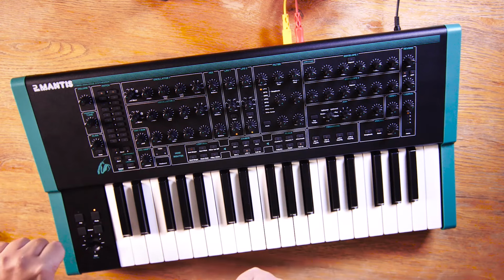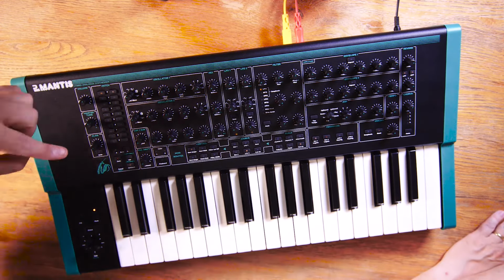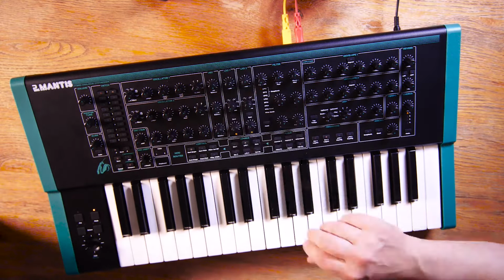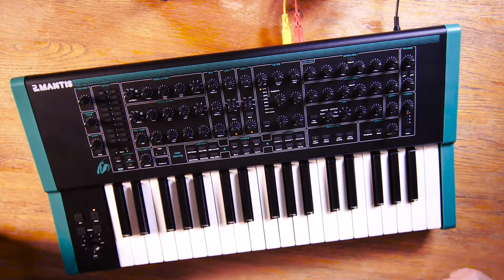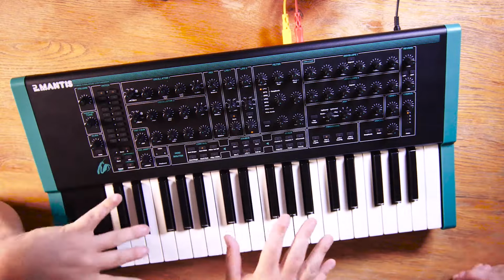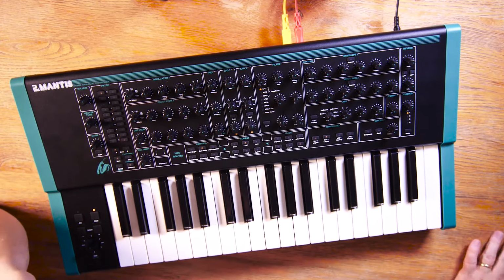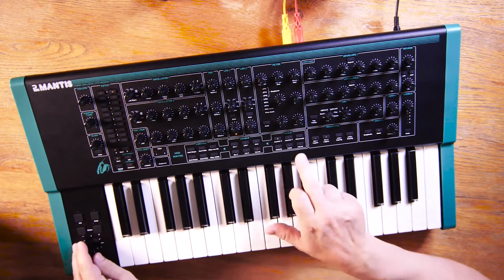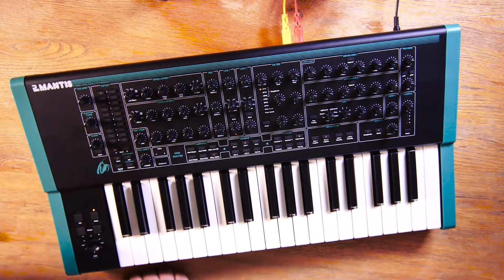Exclusive Interview and Demo: Paul Introduces the PWM Mantis Synthesizer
Join us for an exclusive interview and demo with Paul, the main developer behind the @1PWM    Mantis synthesizer. In this video, Paul takes us through the unique features and capabilities of the Mantis, including its innovative dual oscillators to its versatile filters, modulation options and more!

Time Stamps:
0:00 Intro and history
5:30 Dual Peaks Filter Preset A00
5:55 Quad Paraphonic?!?
8:41 Oscillator capabilities
19:17 Preset loading, undo & preview
22:20 Mixer overview
26:45 LFO's & one shot mode!
31:35 The Filters
35:40 THE WOW Preset A09
36:48 Tom's Filter Request
39:34 The Envelopes
43:30 Effects
47:15 Modulation routing
49:56 Glide / Auto Glide
51:45 Arpeggiator
55:11 Paul plays us out!

Now available in the UK through Source Distribution retail partners